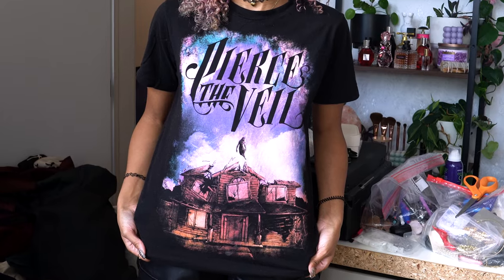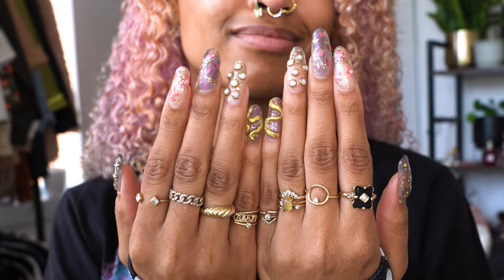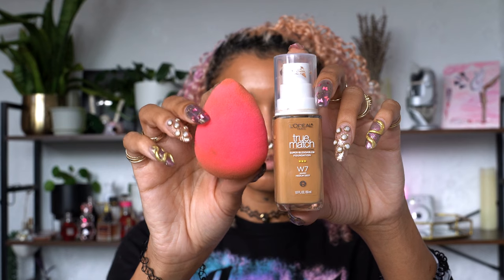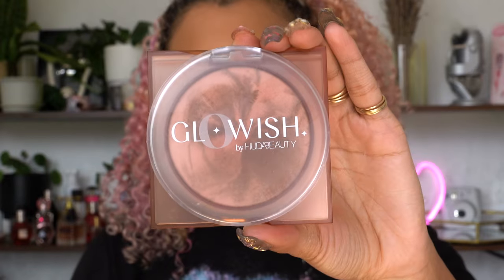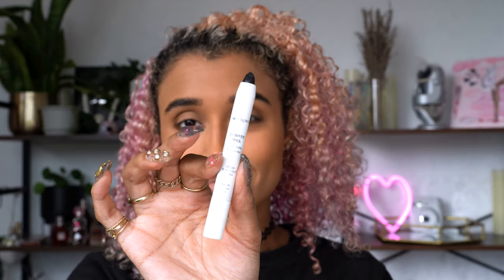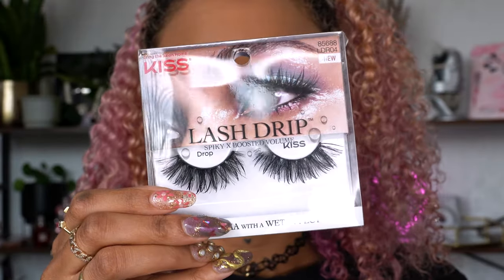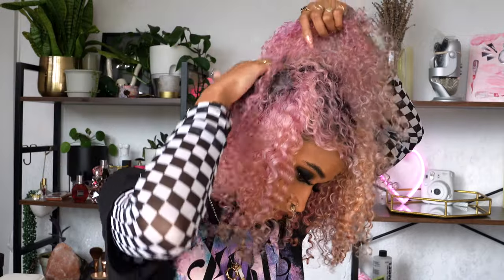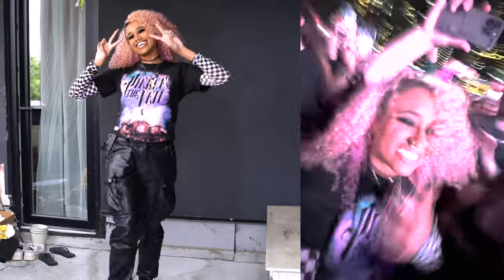Get Emo With Me 🖤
Get Emo With Me as I get ready to go to a Pierce The Veil concert (which was the first concert I ever went to over a decade ago, my first mosh, first crowd surf, great memories) so I decided to go with nostalgic vibes and do a look based on how I dressed in high school but with a couple upgrades lol